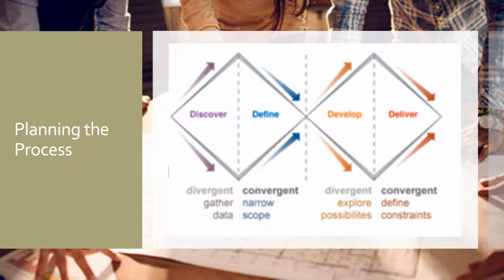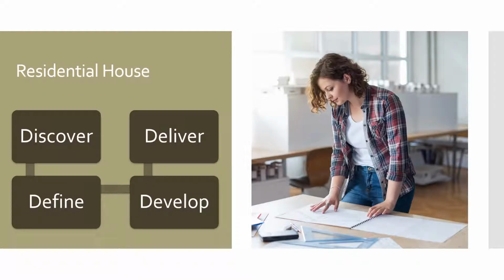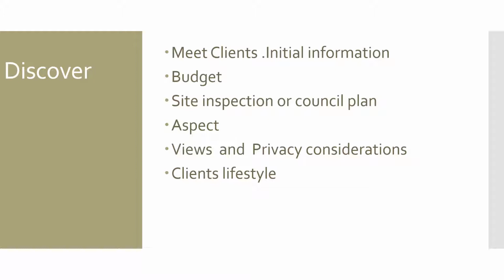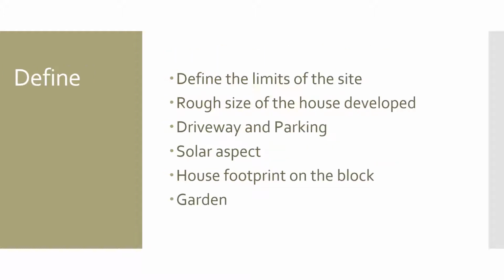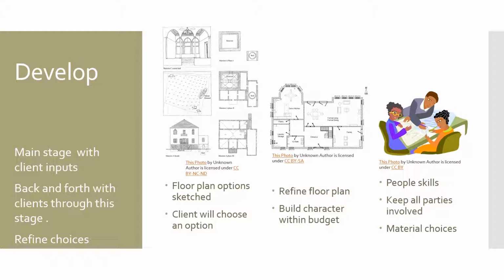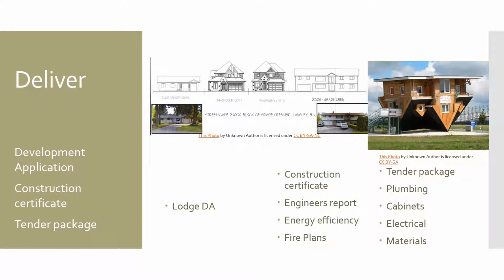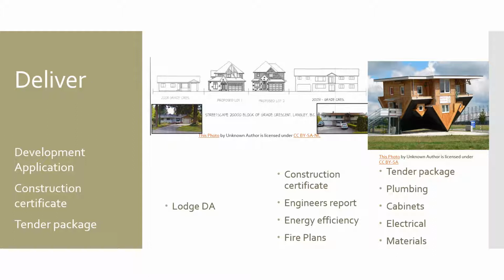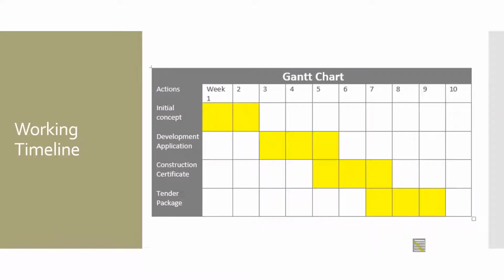Brett Madden design process video